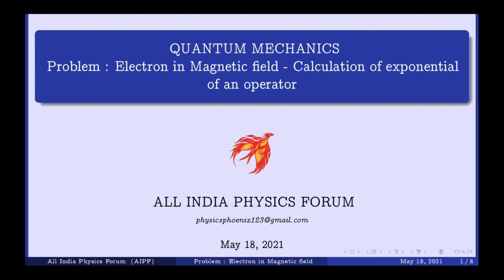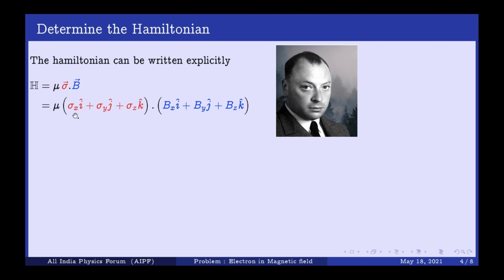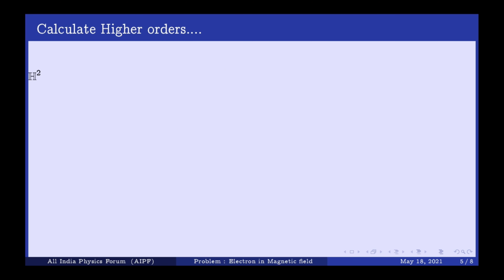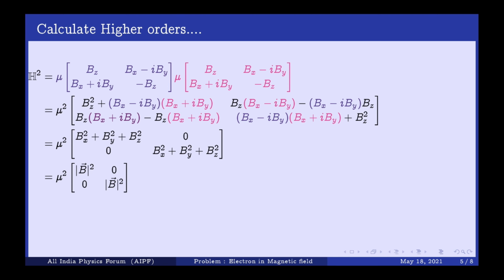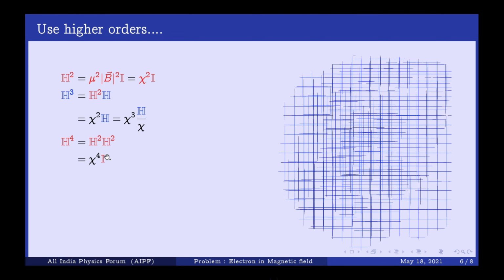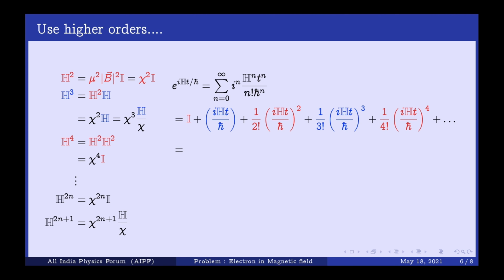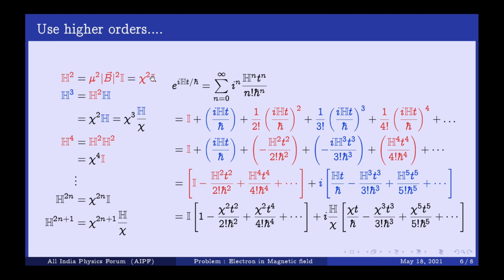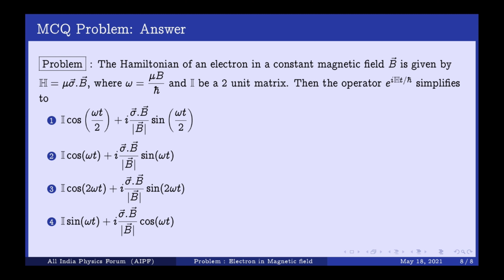MCQ Problem 2021| Quantum Mechanics| Exponential of an Operator| NET/JRF 2011|AIPF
General Description
In this video we have solved a MCQ problem on quantum mechanics of NET/JRF exam, 2011. Here we have calculated the exponential of an operator/ matrix ( Hamiltonian of the system). Here the system is an electron in a constant magnetic field.
00:00 Brief Animation
00:07 Introduction
00:11 MCQ Question
00:53 Determine the Hamiltonian
02:03 Calculate Higher orders of Hamiltonian operator
03:30 Calculation of Exponential of Hamiltonian operator
06:11 Continuation of the calculation
07:00 Answer of the MCQ problem
07:09 Animation
Links of important videos
Our Coaching Institute !!
For online coaching in IIT JAM/ JEST/ NET/GATE (Available in English, Hindi, Bengali)